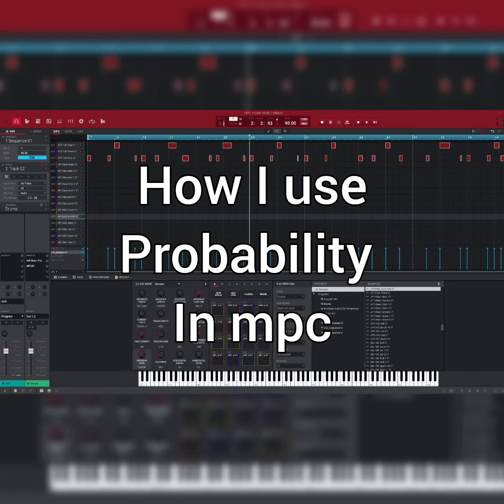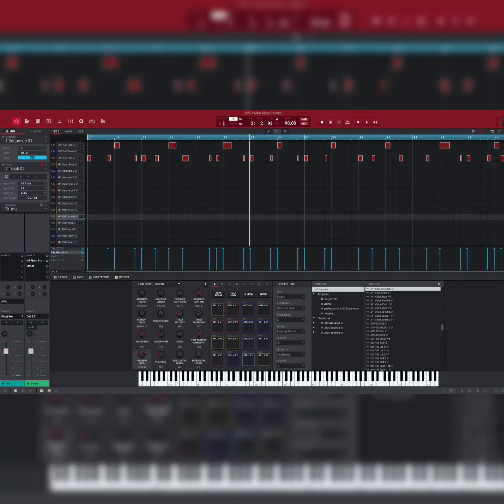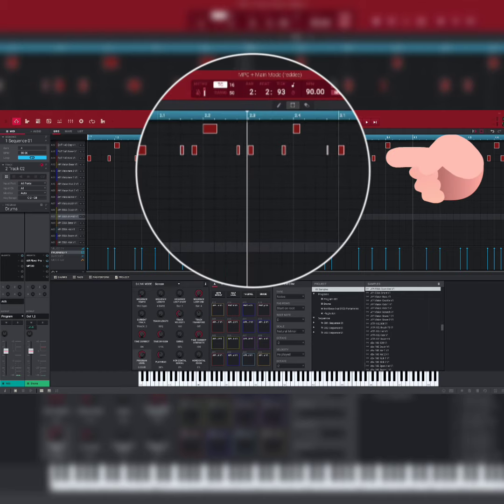A NEW Tip for my mpc heads ! Mpc probability feature .don't sleep 😴 💤 Its useful!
A new tip for my mpc heads ! Mpc probability feature .don't sleep 😴 💤 Its useful! buy my kits